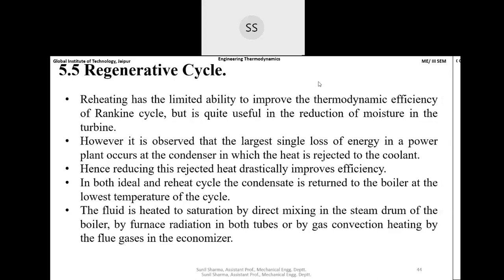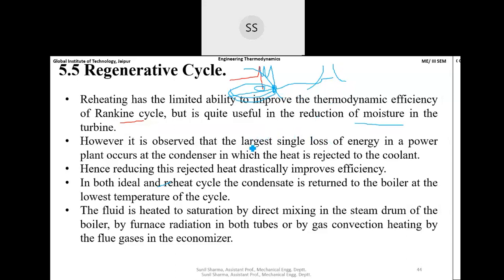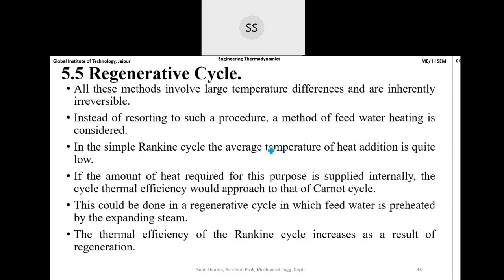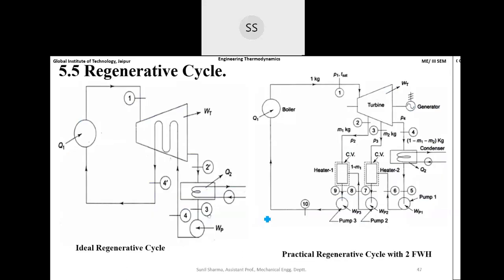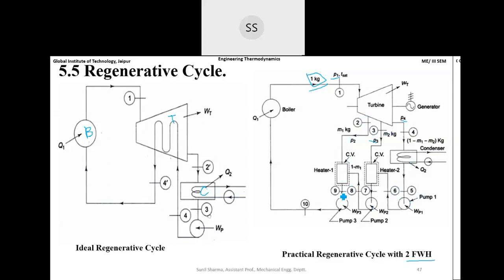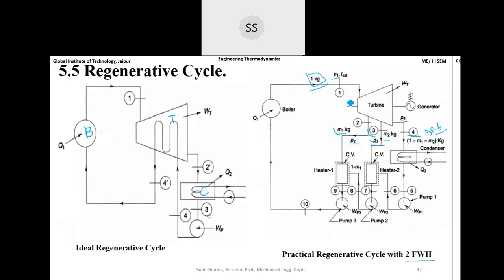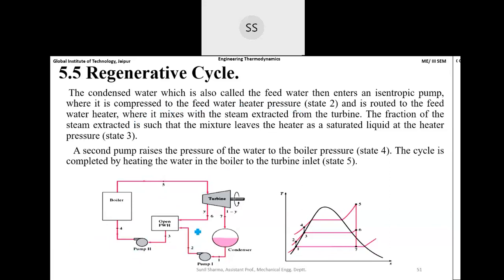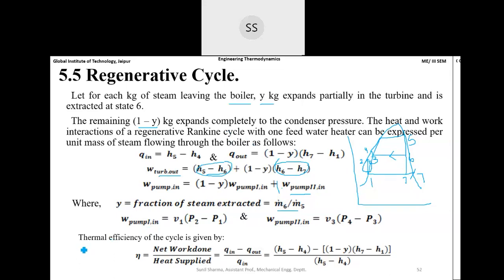3ME4 05 ENGINEERING THERMODYNAMICS Regenerative Cycle by Sunil Sharma